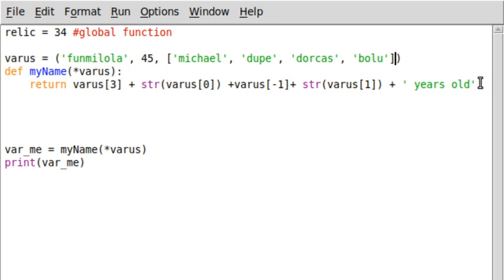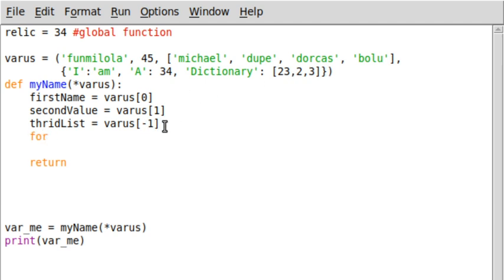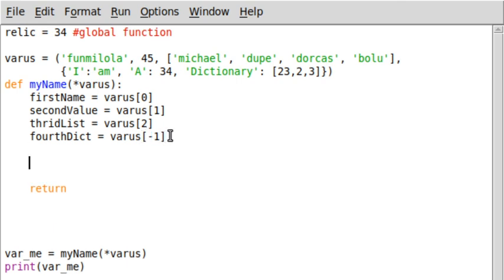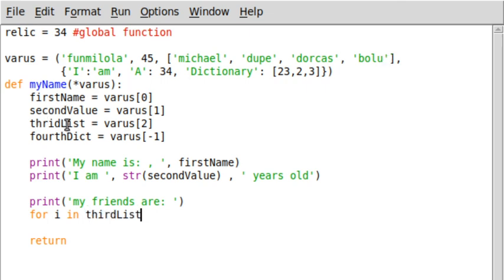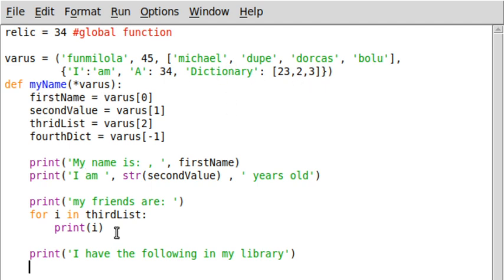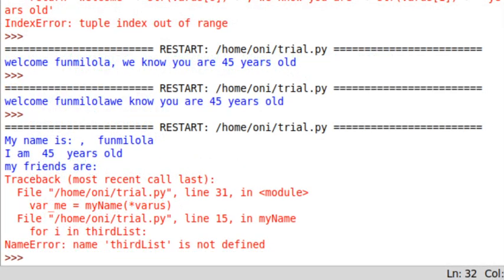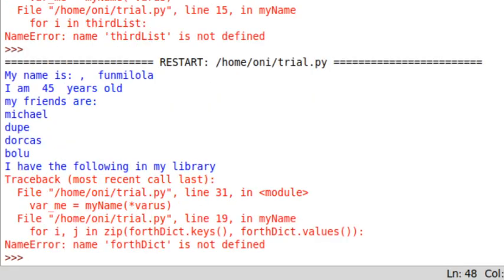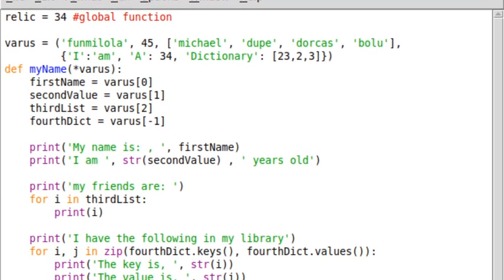More on passing tuples as an argument function 5